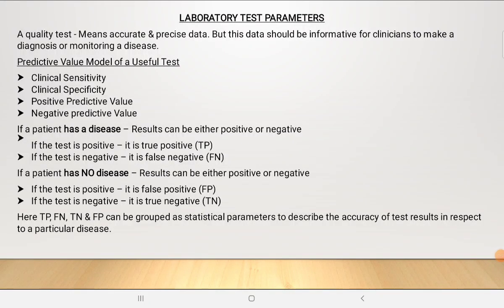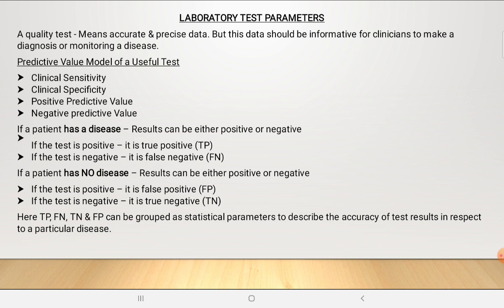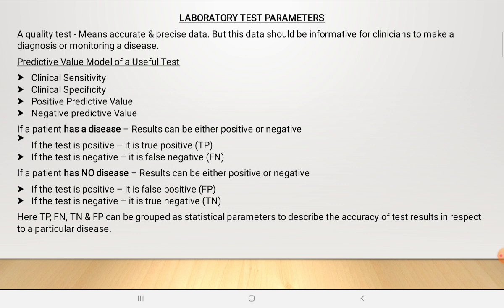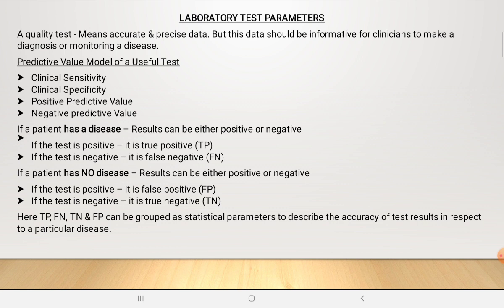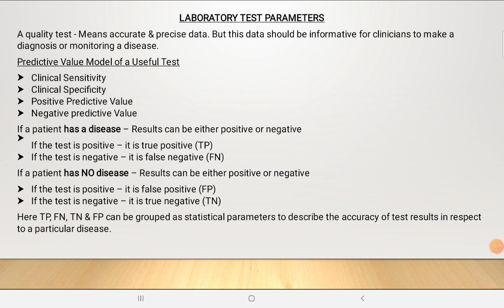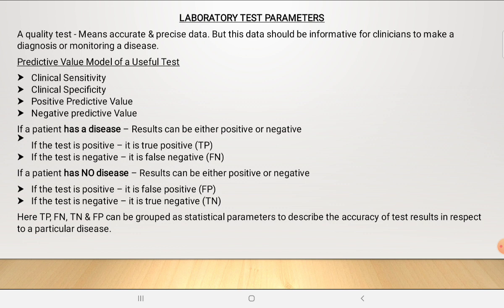4. Laboratory Test Parameters 1/3